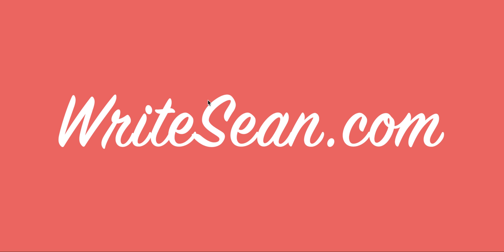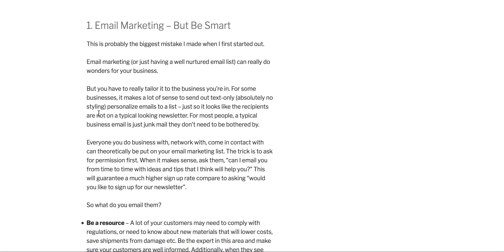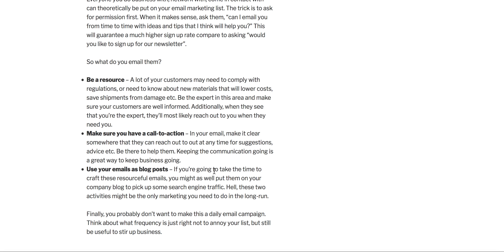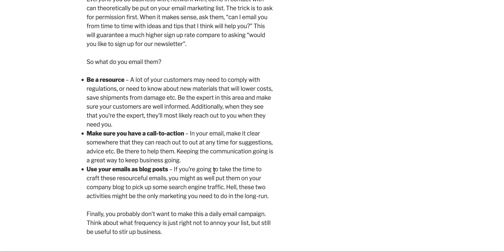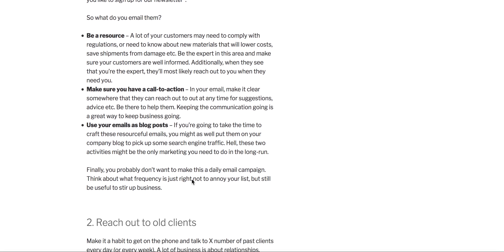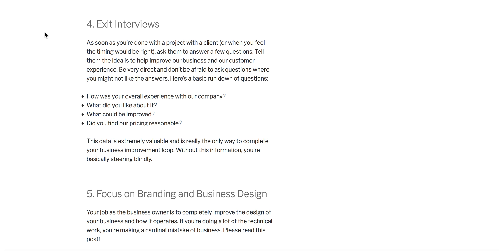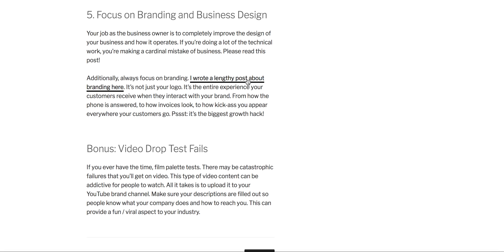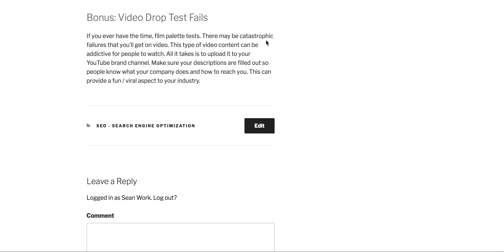What are the best ways to turn an existing one-time client into a repeat client?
- In this video I go over how to get repeat customers in a difficult / unsexy industry.